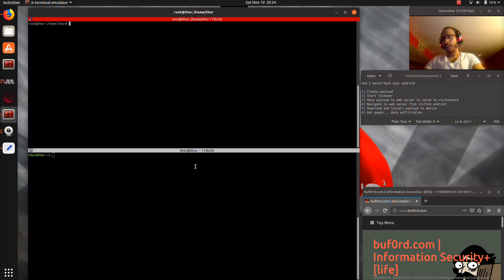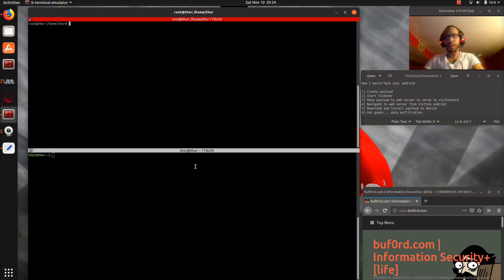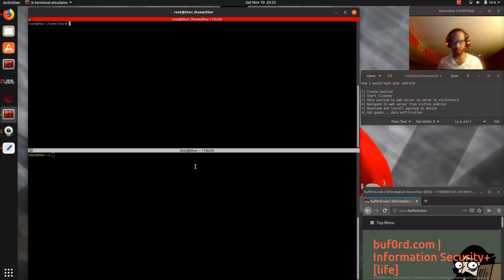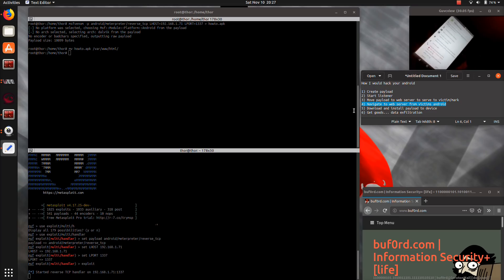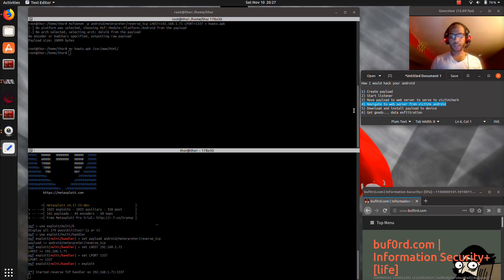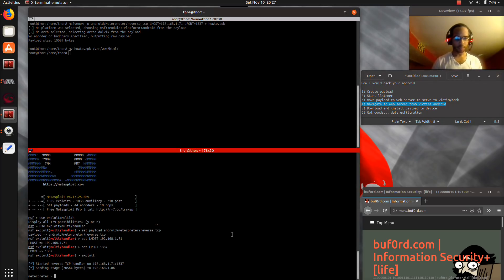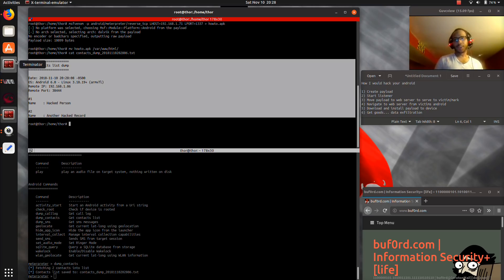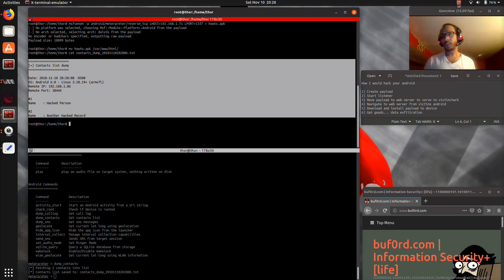Hacking Android with Metasploit, in seconds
Android payload on Metasploit. | Ethical Hacking | Avoiding the Attackers.

Recorded as conference submission for an con that never happened.

Treat your phone like your wallet. A video demonstrating dangers associated with simply loaning your phone. Metasploit usage. Don't become paranoid. Become aware. Don't become the low hanging fruit of your home or organization.

Overview of;
1. Payload creation
2. Setup of listener
3. Compromising device
4. Taking of data

Tips for mitigation;
1. Don't loan your phone
2. Screen lock your device
3. If you MUST loan your device. Make the call & keep the phone visible at all times

All items used in this video are mine. Do not use any of these techniques for illegal or unethical purposes. For educational/informational purposes only.